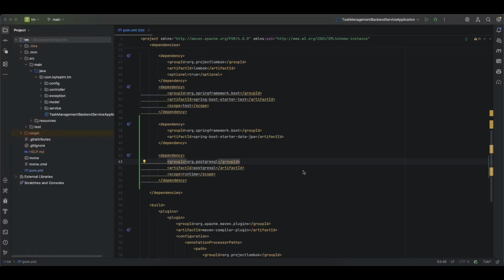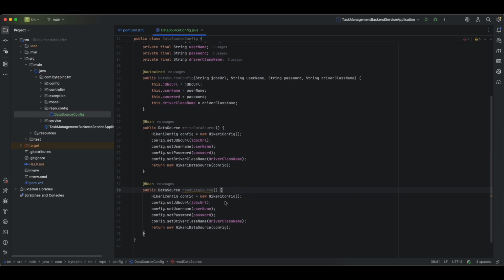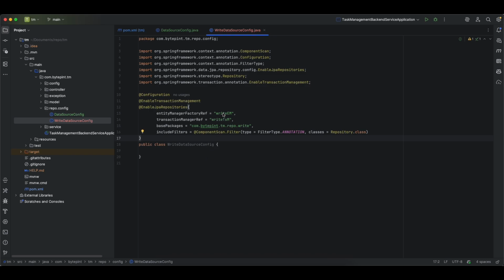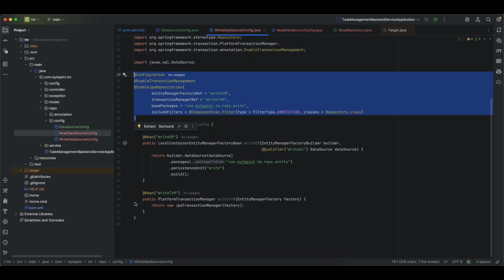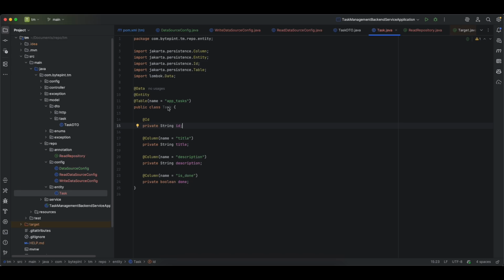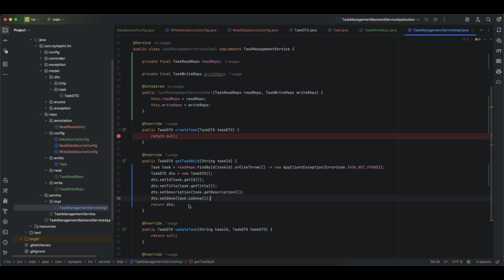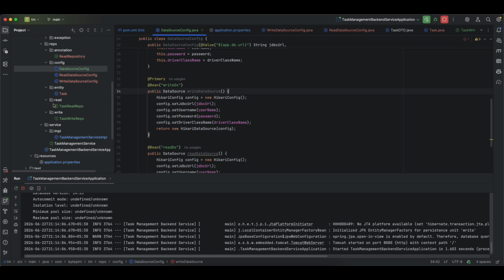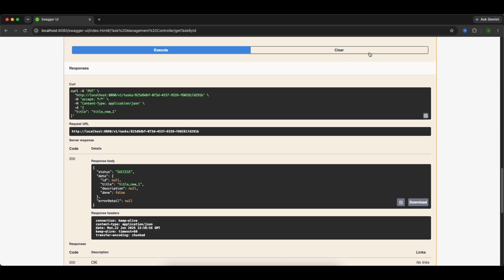Spring Boot Enterprise App | Part 6: Advance JPA Read & Write Repository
In Part 6 of the Spring Boot Enterprise Application series, we set up JPA Read & Write Repositories with multiple datasource configuration. Learn how to configure and manage separate read and write data sources in a single Spring Boot application — the right way!
What you'll learn:

Configuring multiple datasources in Spring Boot

Setting up separate Read and Write JPA repositories

Defining EntityManagerFactory and TransactionManager for each datasource

Routing read and write operations to the correct database

Best practices for structuring multi-datasource enterprise applications
This is a crucial step for building scalable, production-ready backends that can separate read and write workloads effectively.
[spring boot,jpa,multiple datasource,read write repository,spring data jpa,enterprise application,rest api,microservices,database configuration,entitymanagerfactory,transaction manager,spring boot tutorial,java backend,datasource configuration,scalable backend]